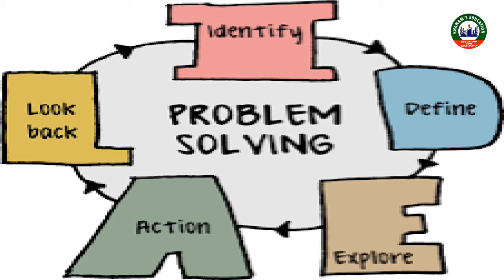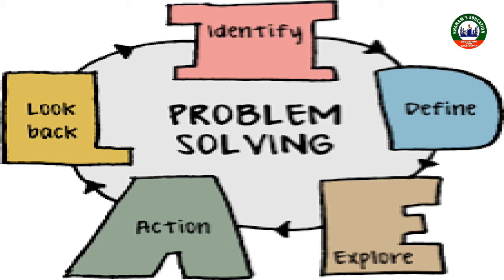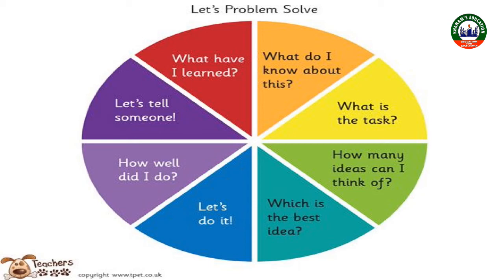Psychology. Topic steps in problem solving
GNM STUDENTS